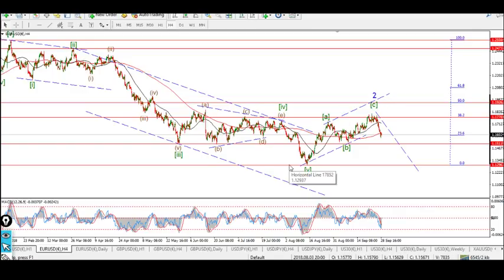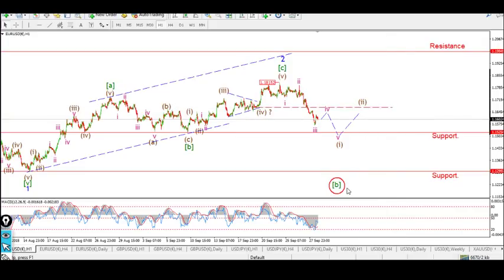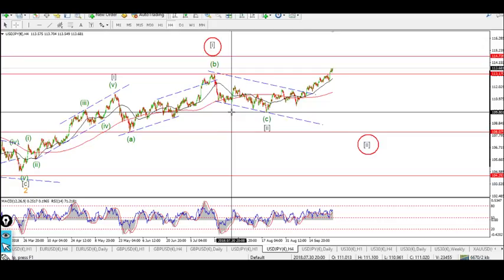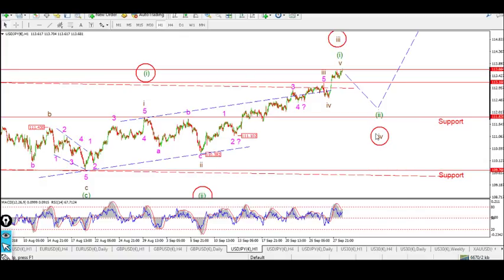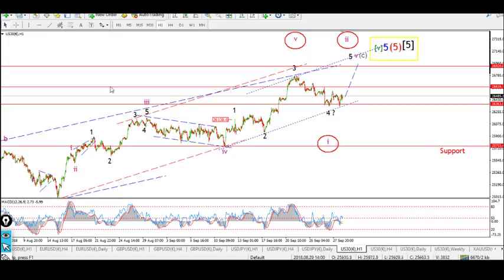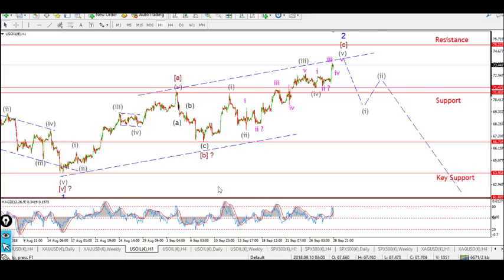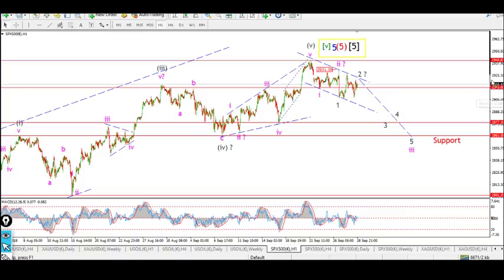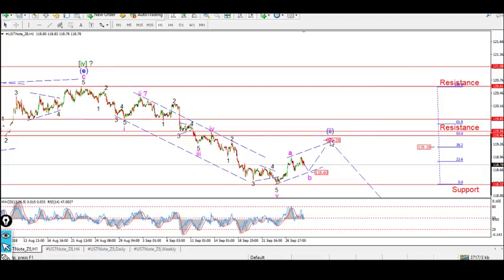Elliott wave update sept 28th - BULLWAVES.ORG - EURUSD top??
Elliott wave analysis, GOLD, CRUDE, DOW JONES, S&P500, US10yr, SILVER, USDFX, EURUSD, GBPUSD, USDJPY,